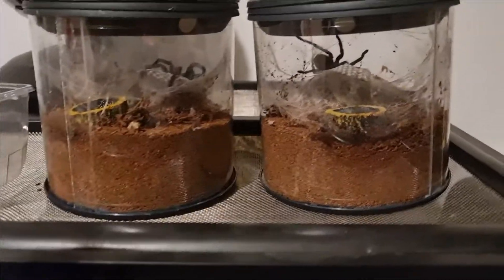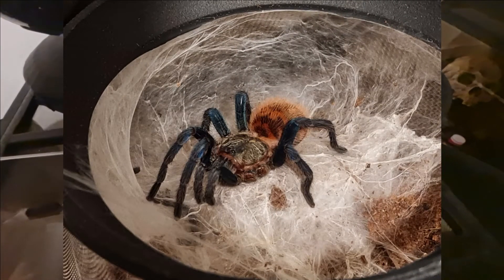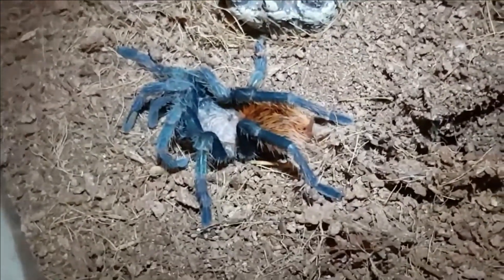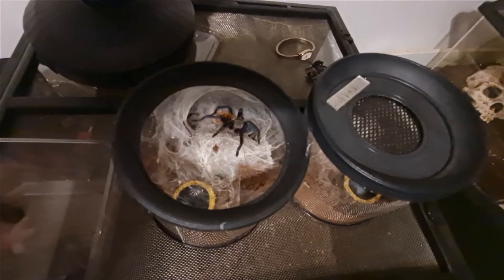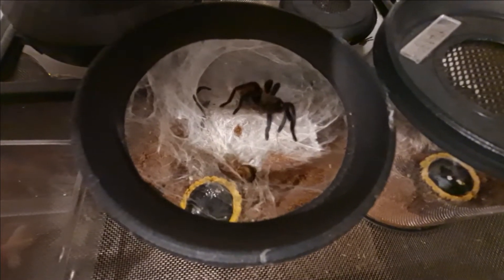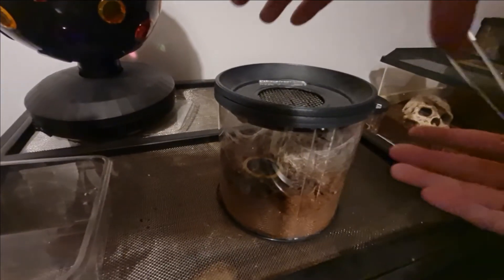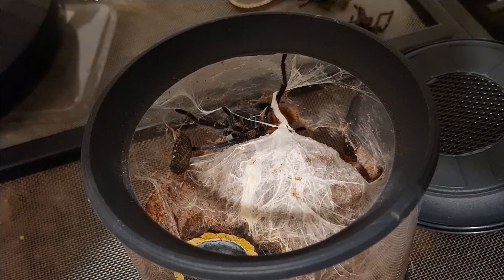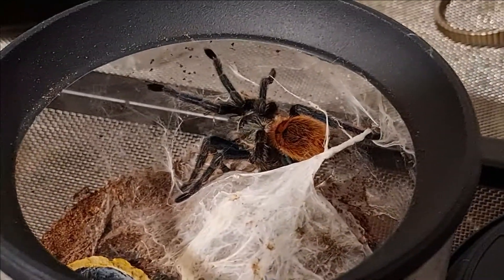GBB TARANTULA | DROPPED LEGS & FEEDING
Quick update on my juvenile GBB's, not your normal.  The GBB that molted in transit had some trouble in a molt and dropped some legs.  We also feed some Tarantulas.

Scientific name: Chromatopelma cyaneopubescens